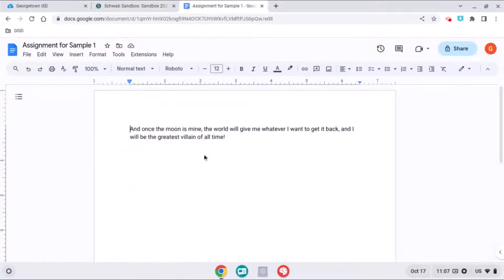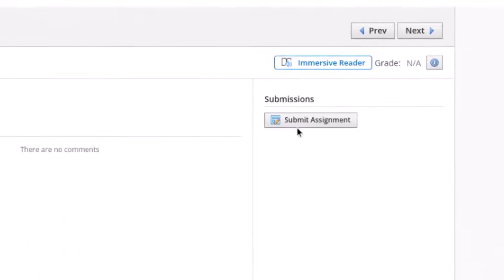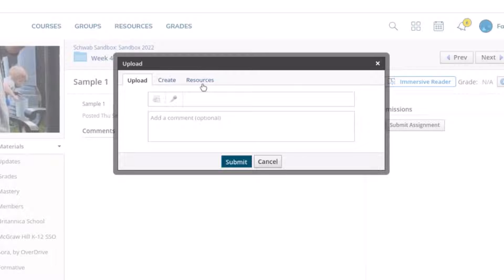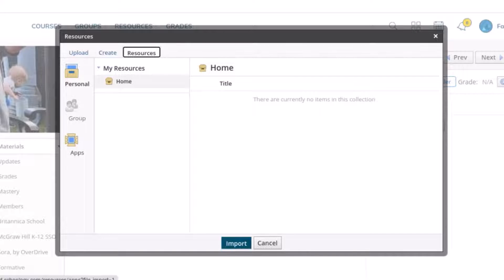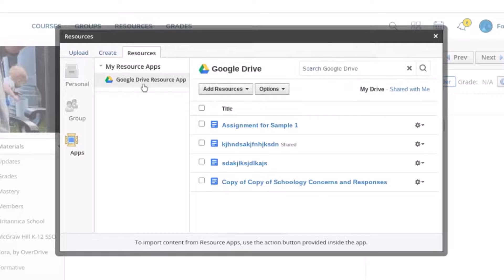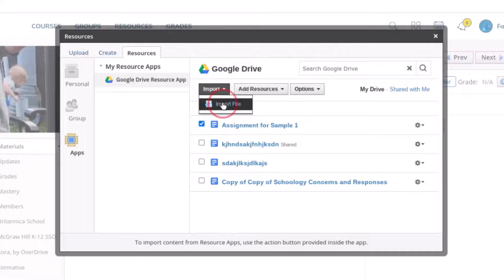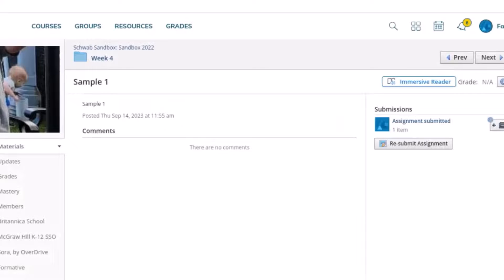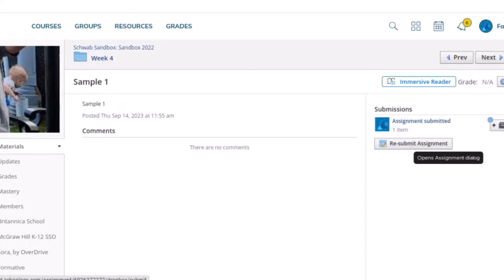Submitting a Schoology Assignment - Adding a File from Google Drive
This video will show you how to submit an assignment from your Google Drive to Schoology.  In order to do this, you must connect your Google Drive to Schoology.